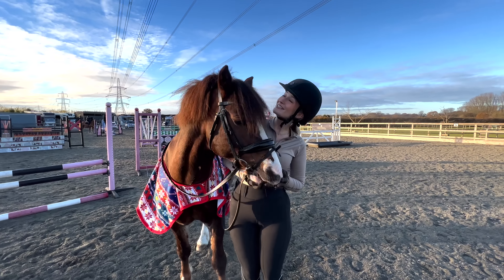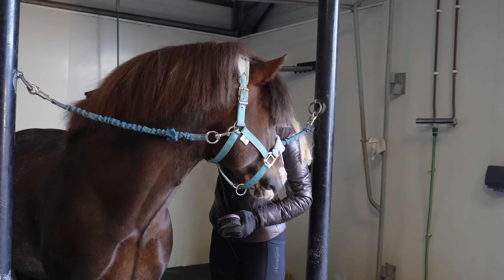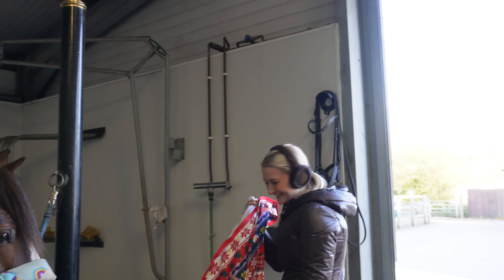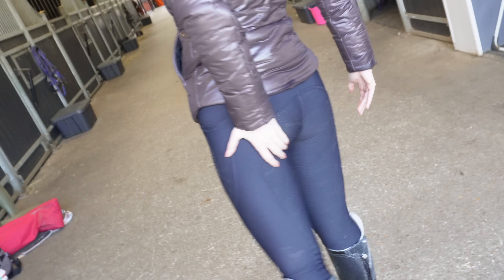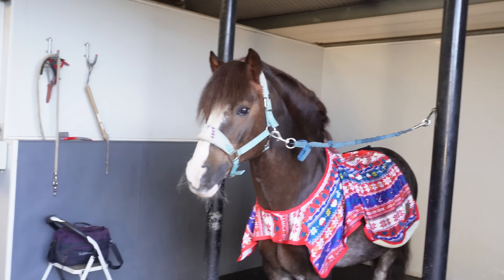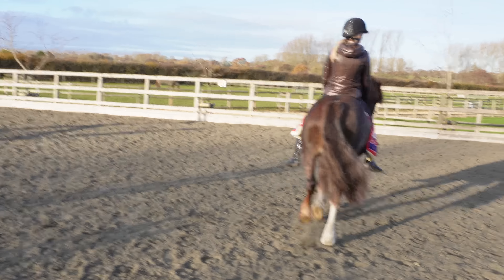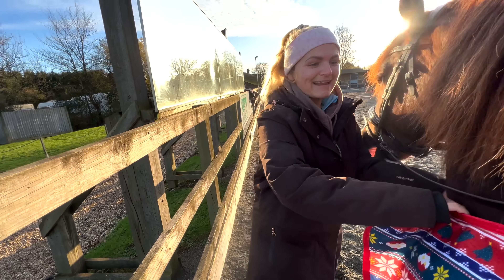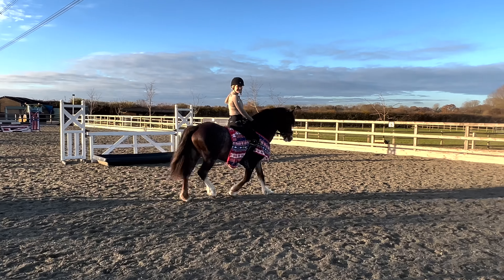RIDING BAREBACK | VLOGMAS 5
Lots of love Scarlet xx